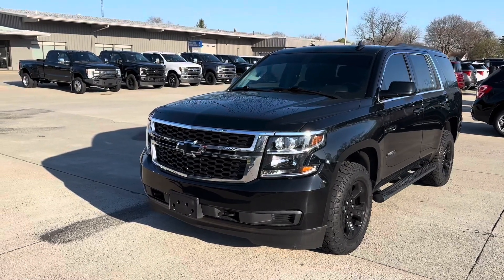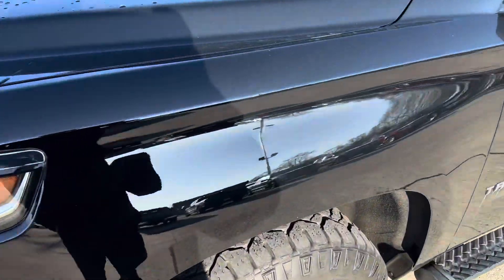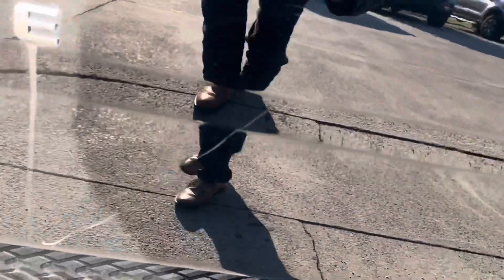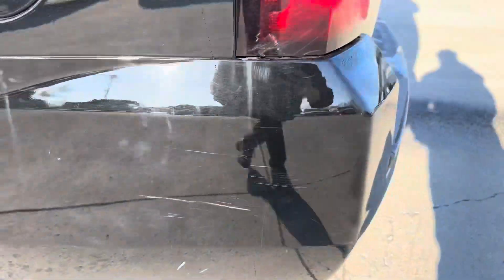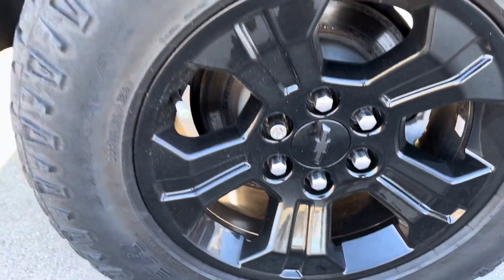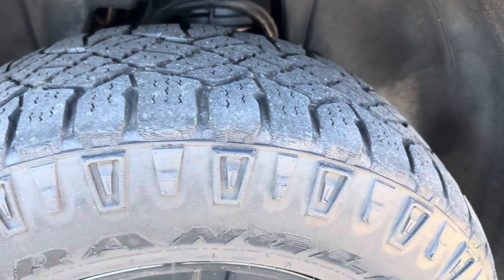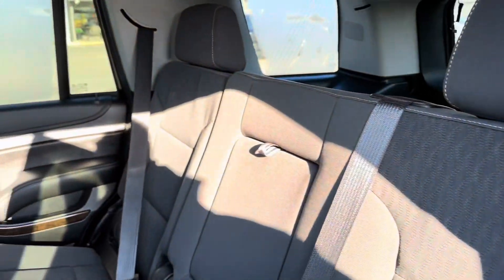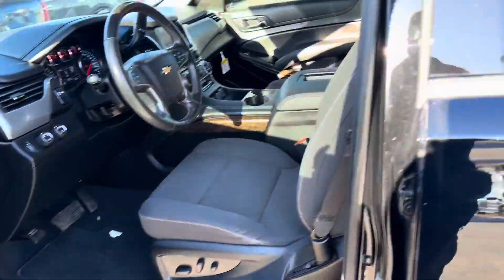2020 Chevy Tahoe for Anita by Jared